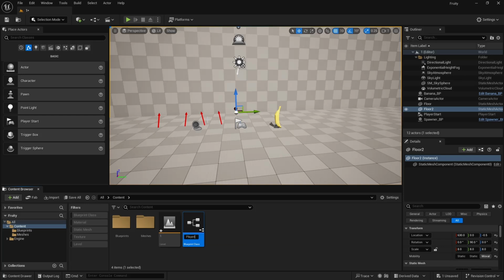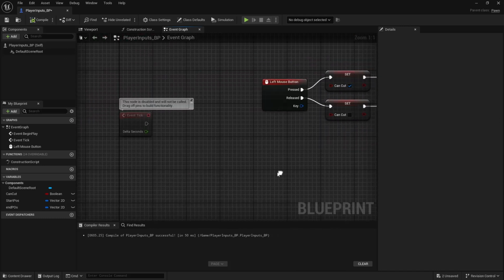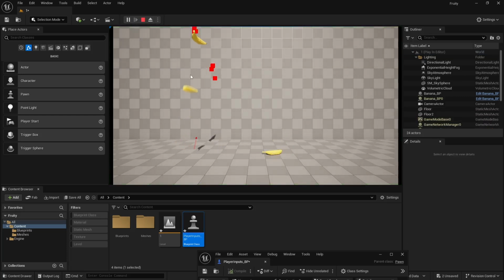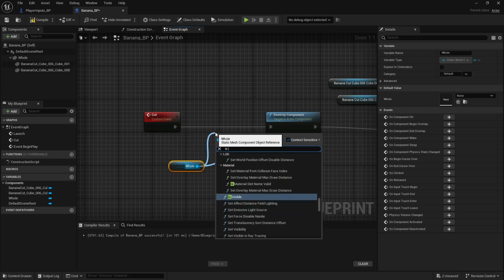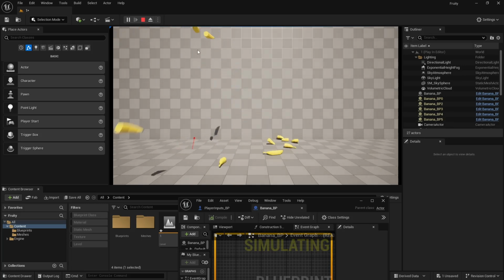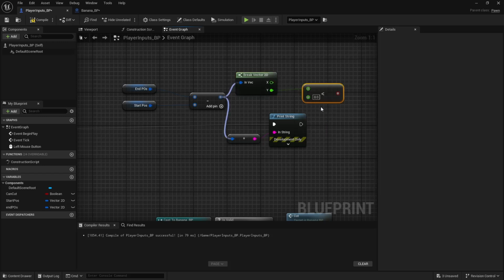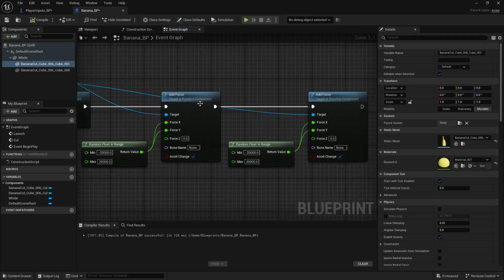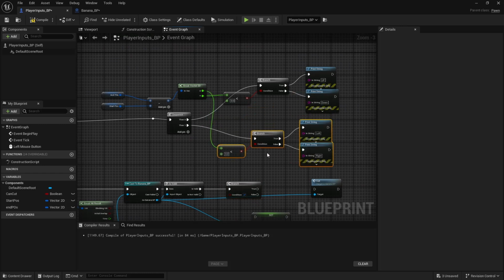Unreal Fruit Ninja Tutorial | Part 2